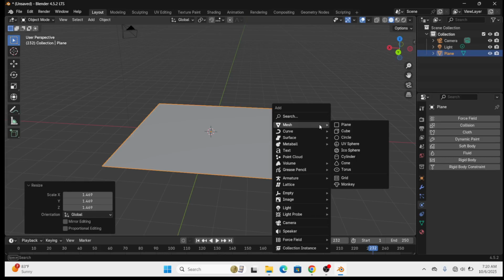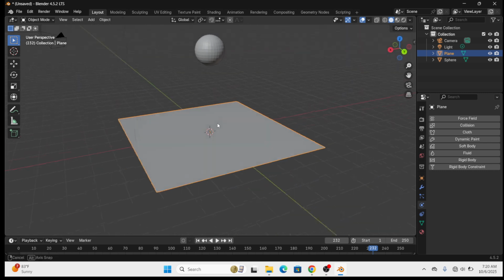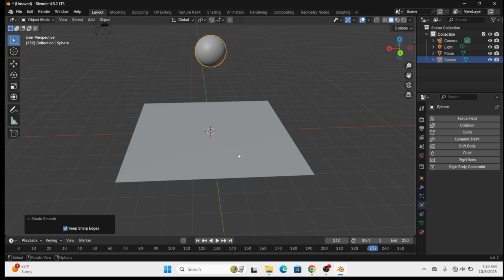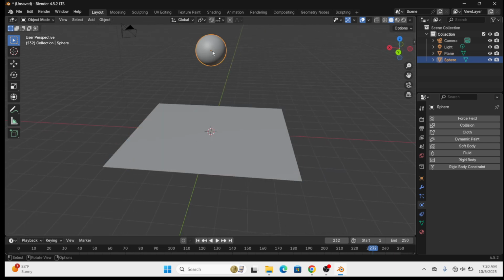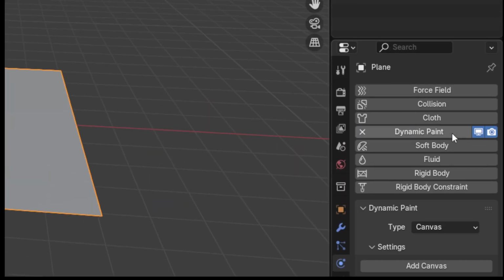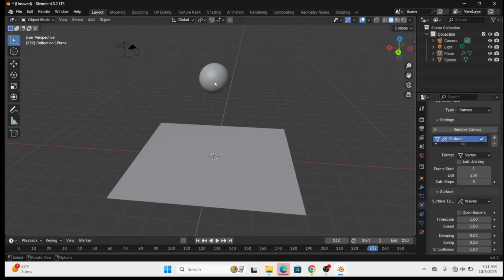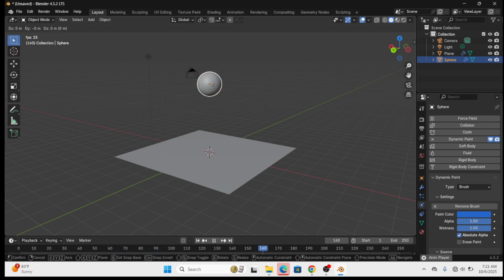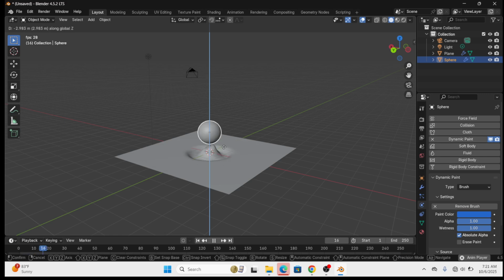Ripple stimulation in Blender 3D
In this Blender tutorial, you'll learn how to create ripple wave stimulation, add material and lighting, and produce a photorealistic render in the Eevee engine.

Timestamps:
0:00